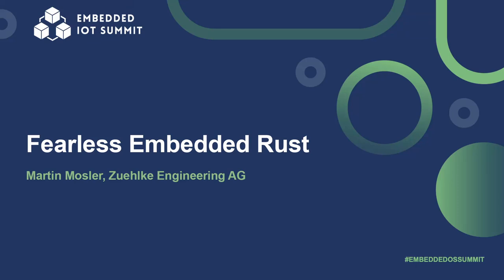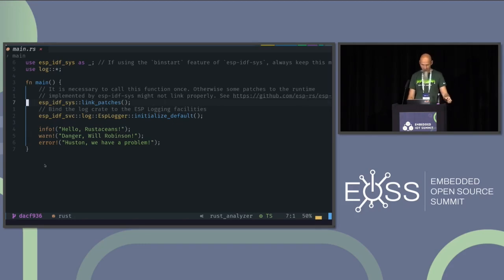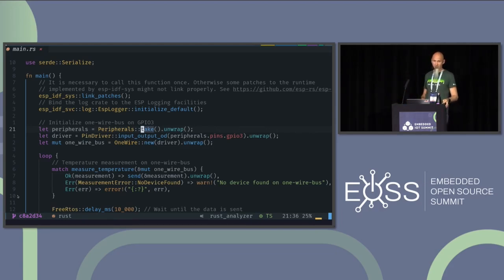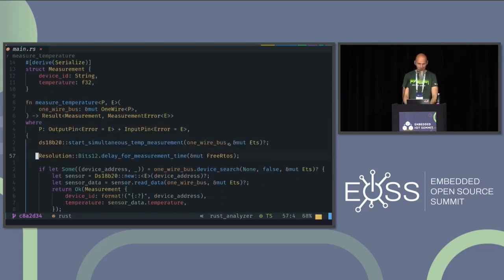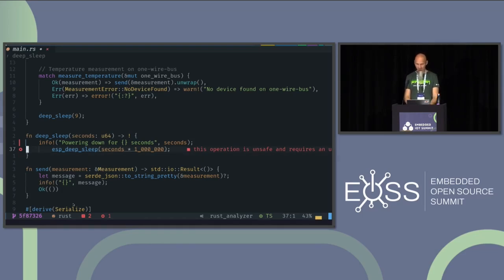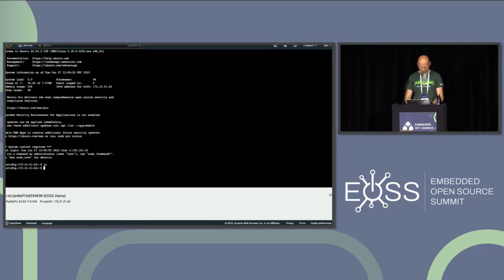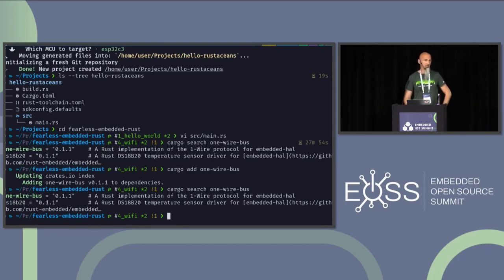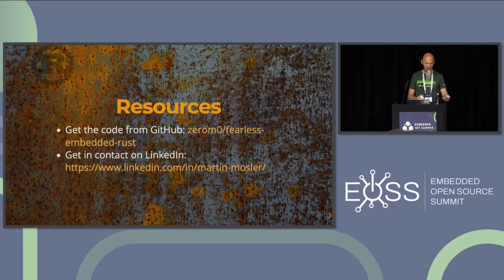Fearless Embedded Rust - Martin Mosler, Zuehlke Engineering AG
Have you heard how steep the learning curve for new Rust developers is? Even worse, you heard horror stories about fighting the borrow checker and that you have to write unsafe code for embedded devices. Then this talk might be for you. Martin will demonstrate to you, how easy it can be to develop a small but complete application in Rust during this talk. Let's get started and develop a temperature logger running on an embedded device sending it's data to the cloud.